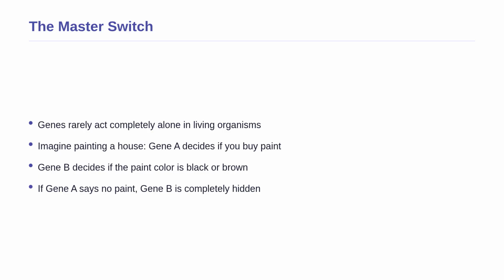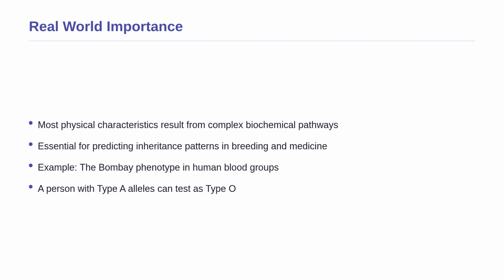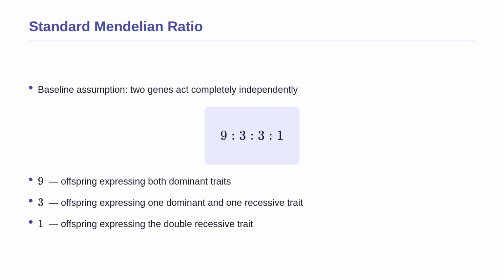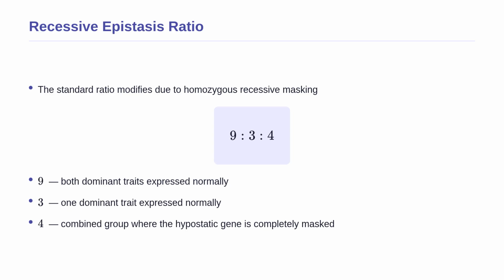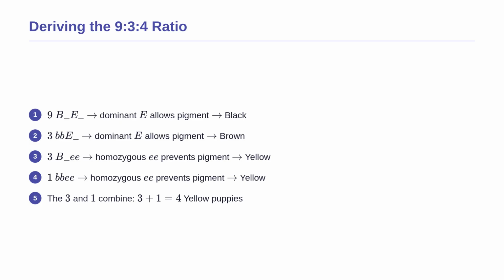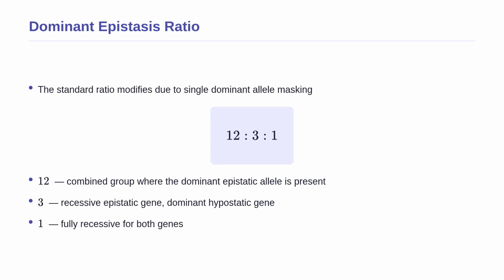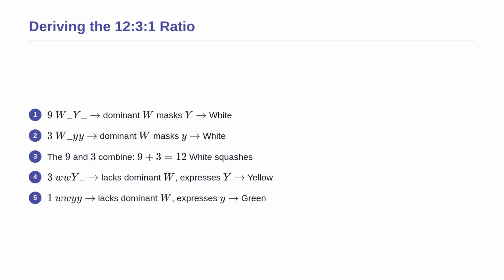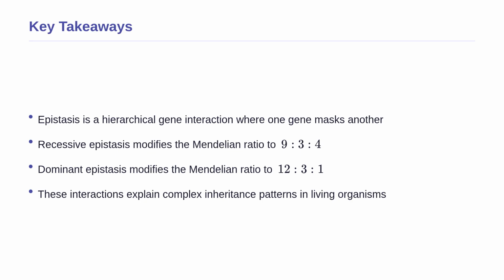Fundamentals of Genetics - Epistasis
Video lecture on Epistasis for Fundamentals of Genetics.